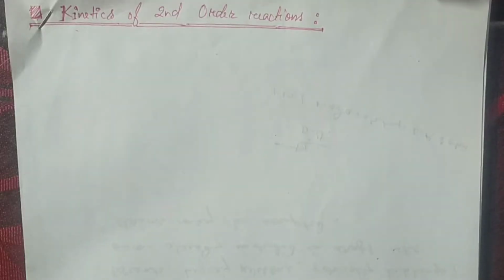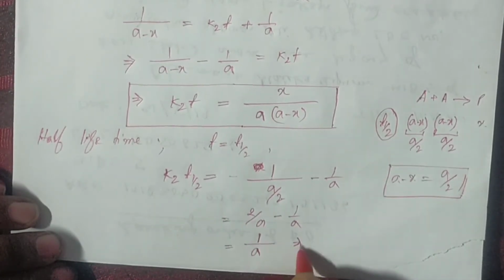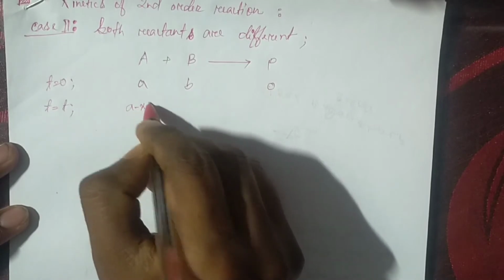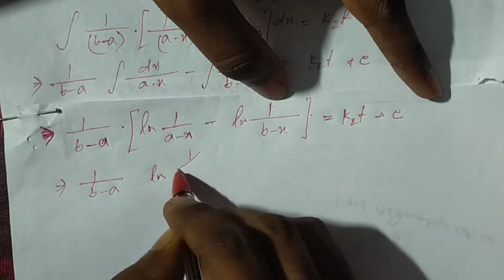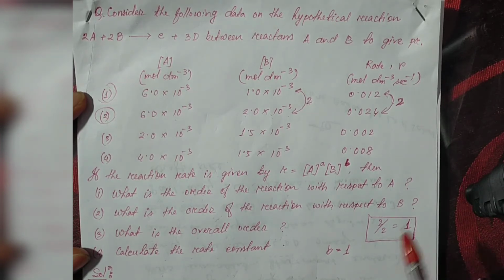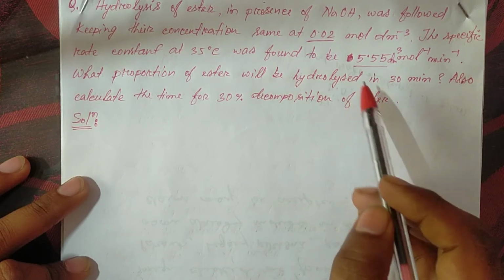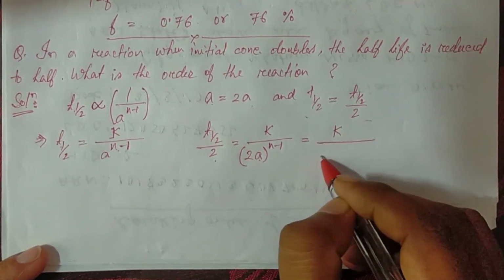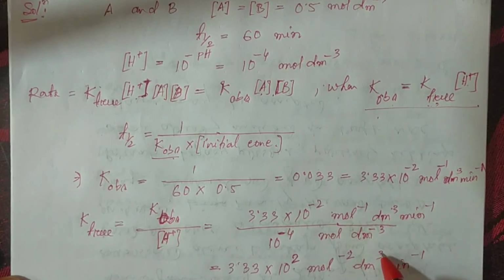2nd order kinetics | Chemical kinetics part 3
This video is about second order reaction from chemical kinetics chapter. It includes many solved problems. The cause of making this video is to understand more effectivly for chemistry students.

Video shoot by realme 5s

Tripod mobile stand